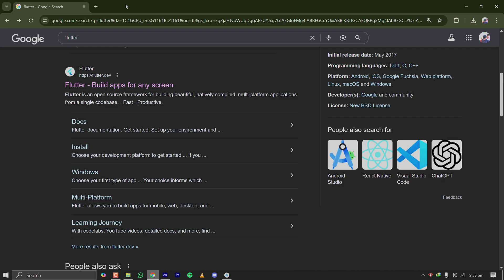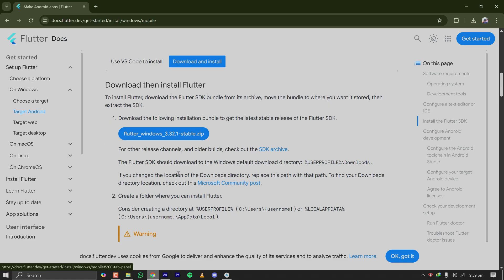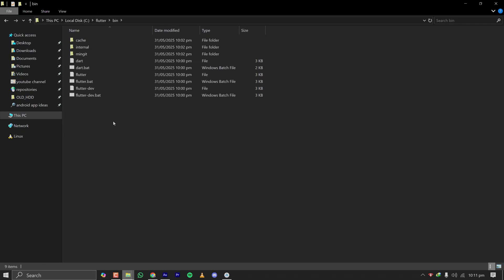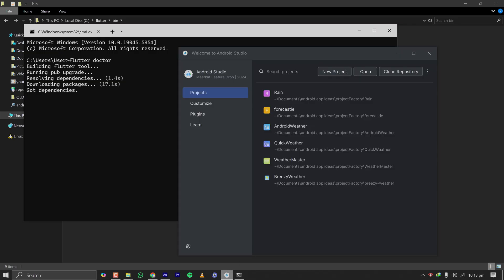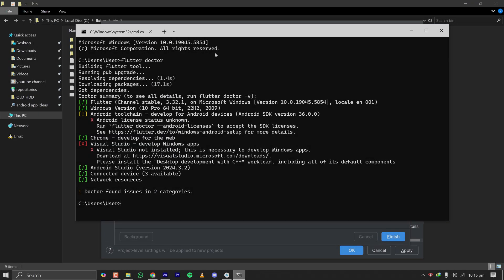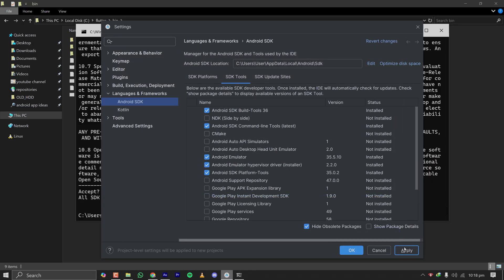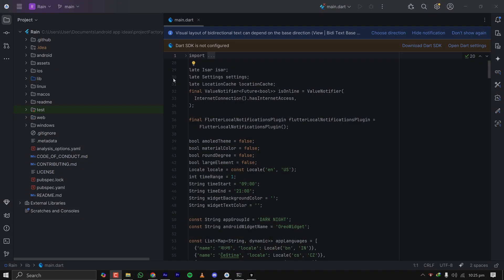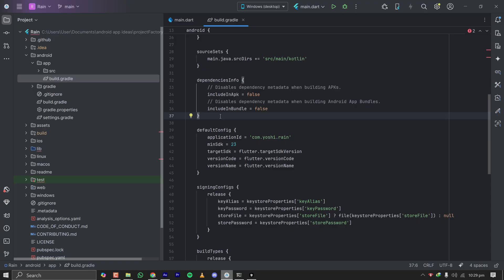How to Install Flutter on Android Studio (Step-by-Step Setup 2025)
🚀 Learn how to install Flutter in Android Studio step-by-step on Windows 10/11 in 2025. This guide covers everything: SDK installation, environment setup, AVD configuration, and running your first Flutter app.

🎯 Whether you're a beginner or returning Flutter dev, this video ensures a smooth setup without errors.

00:00 - Introduction
00:30 - Downloading the Flutter SDK
01:19 - Extracting and Placing the SDK
01:58 - Setting up Environment Variables
02:38 - Verifying Installation with Flutter Doctor
03:17 - Installing Android SDK Command Line Tools
04:19 - Accepting Android Licenses
05:12 - Installing Flutter Plugin in Android Studio
06:15 - Configuring Dart SDK in Android Studio
06:54 - Flutter Installation Complete

🧠 Frequently Asked Questions:
Q: Do I need Java SDK for Flutter?
A: No, Android Studio bundles everything you need.

Q: Can I run Flutter without emulator?
A: Yes, you can run on a real Android device using USB debugging.